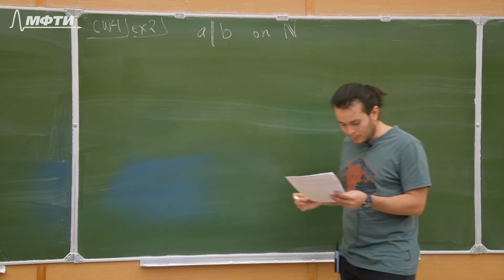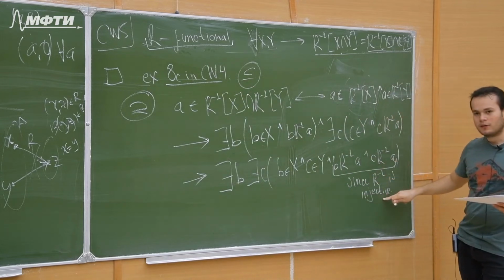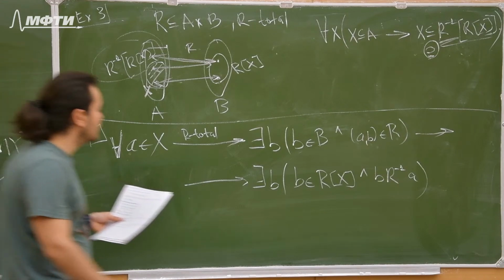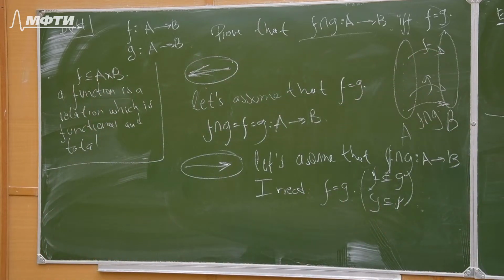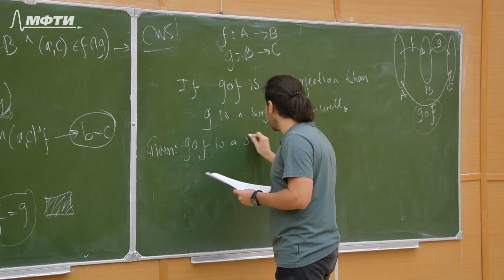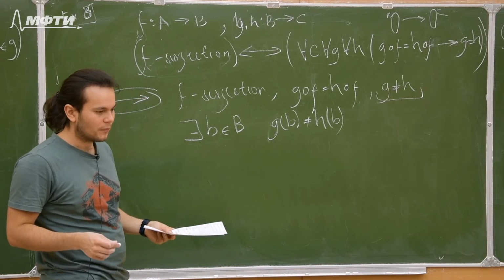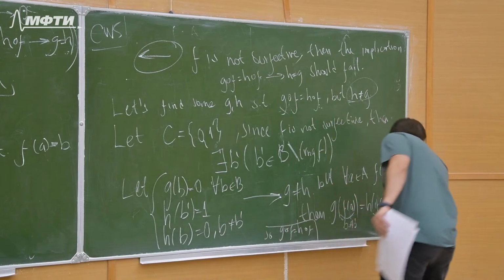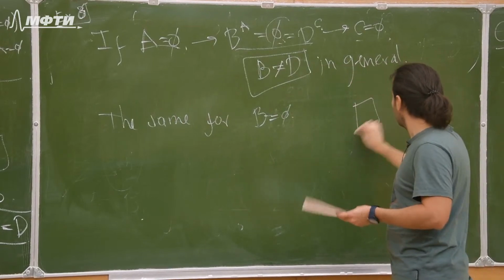Mathematical Thinking (Seminar), Buitrago Carlos, 22.12.20